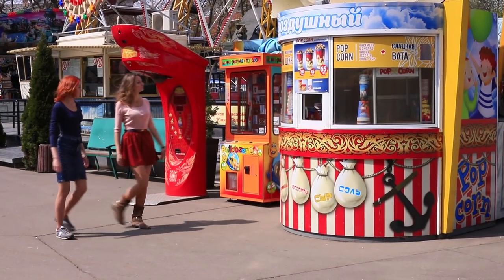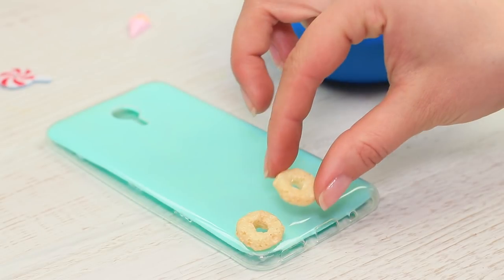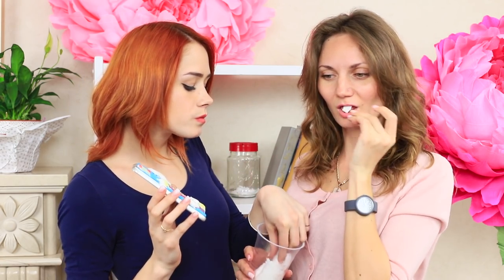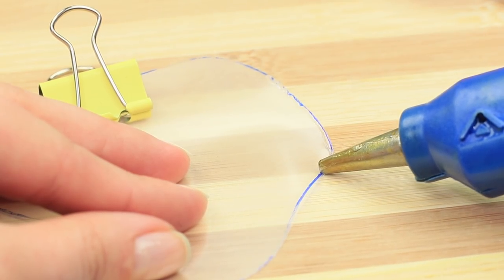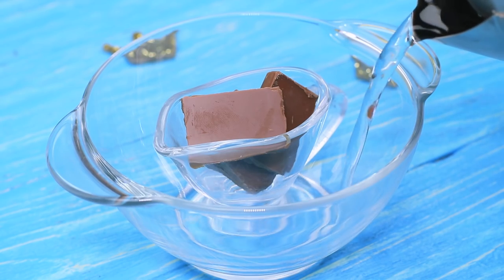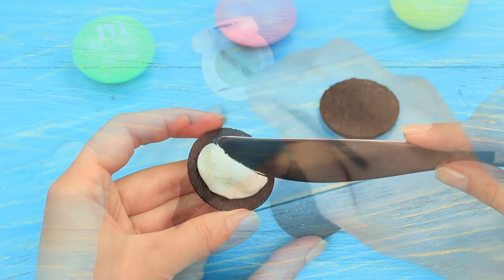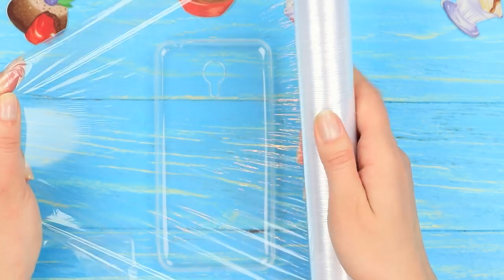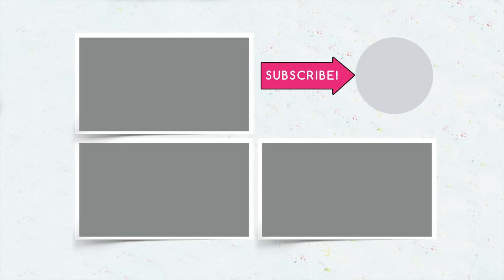8 DIY Edible Phone Cases / Edible Pranks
Imagine the amazement of your friends when they see how you take a bite out a piece of your gadget! It's not only fun, but also very tasty! Watch our new video about edible phone cases, making your own yummy-cases for gadgets!

• Phone cases
• Egg
• Powdered sugar
• Food colorings
• Ring cereals
• Edible glue
• Ziploc bag
• Scissors
• Tweezers
• Sprinkles
• Paper
• Foam rubber sheet
• Pencil
• Double sided tape
• Clear plastic
• Marker
• Scissors
• Binder clip
• Single hole pinch
• Hot glue gun
• Syringe
• Jam
• Tape
• Chocolate
• Water
• Silicone candy mould
• Fork
• Skewer
• Brush
• Edible golden powder paint
• Popcorn box layout
• Popcorn
• Liquid food marker
• Cotton candy
• Oreo cookies
• Marshmallow
• Earphones
• Fruitella
• Plastic wrap
• Ice cream stick
• Jelly candies

Question of the Day: which idea edible phone case did you like most?